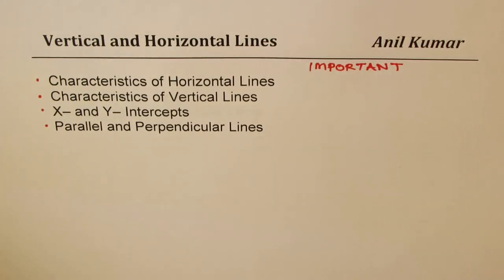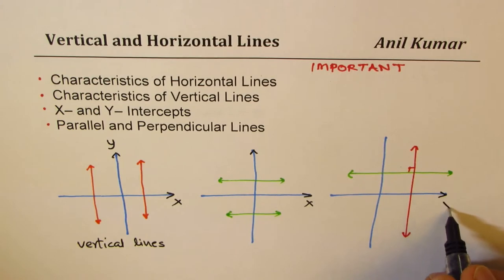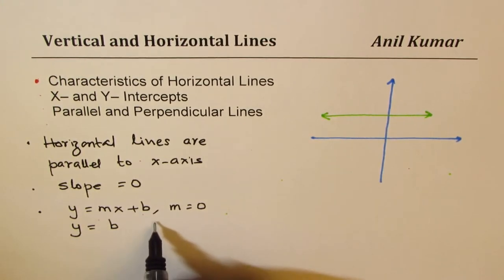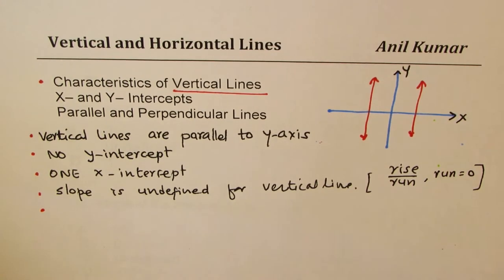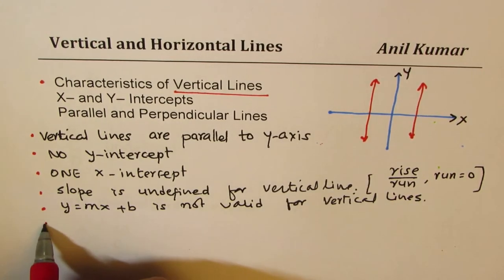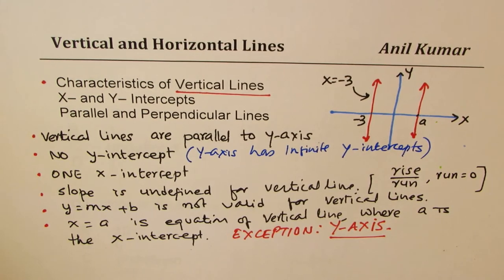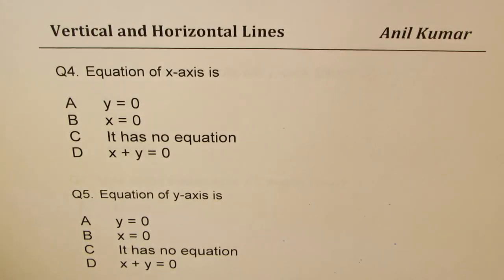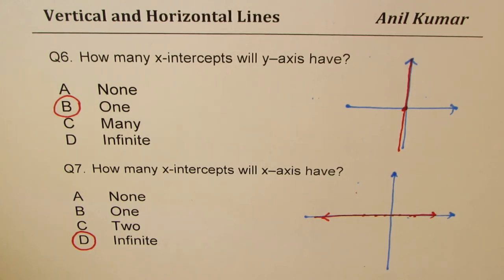Horizontal Vertical Parallel and Perpendicular Lines